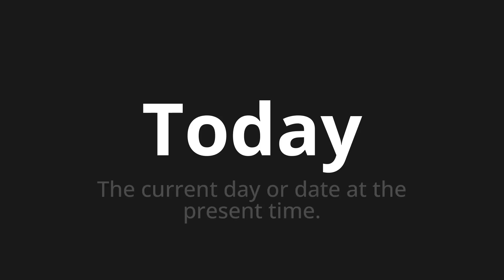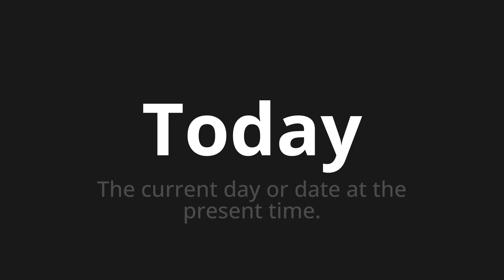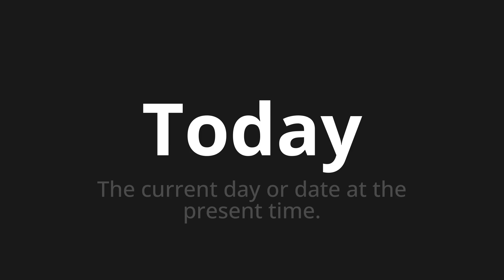How to pronounce Today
Master the Pronunciation of 'Today' - which means : The current day or date at the present time. 📝 with @HTPronounce 🎓🗣️ - [Your Guide to English]

Learn to pronounce 'Today' perfectly in English with our easy and engaging tutorial by @HTPronounce! 📖📽️ In this comprehensive video, we provide you with native speaker examples 🗣️👂 and phonetic breakdowns 🎵 to ensure you get the pronunciation just right.

How to say Today in English